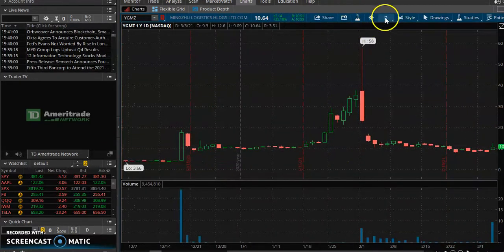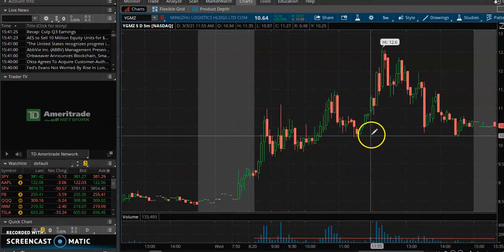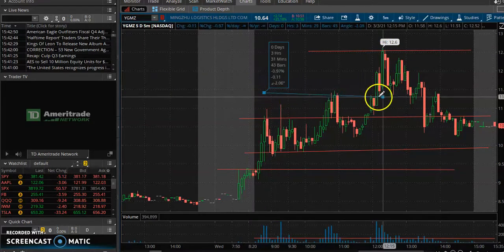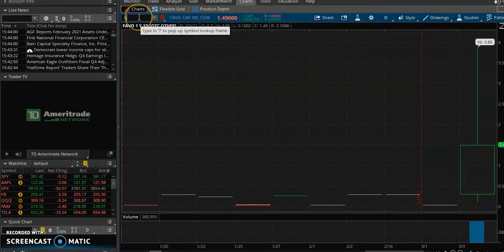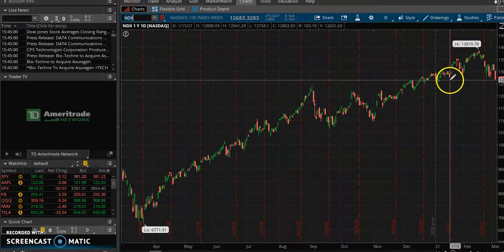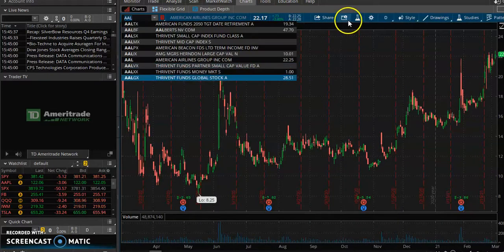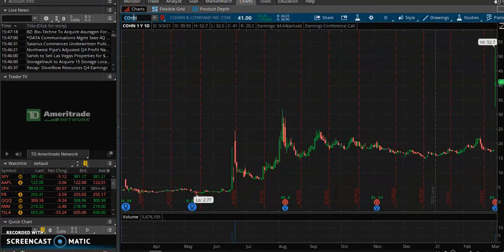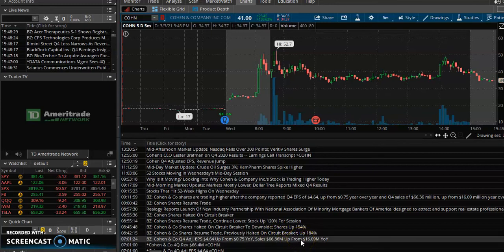Trading In A Down Market & Today's Biggest Stock Market Winners $COHN $KMPH $YGMZ $FAVO $OVID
Today's video is a lesson on trading in a down market.  In this lesson we go through moves the market makes even in a down market when all but select stocks are red.   Always remember to limit losses and be smart.  ​​

$COHN $KMPH $OCGN $SPY $DJI $NDX wallstreetbets​​​ nasdaq​​​ nyse​​​ stocks​​​ investing​​​ stockpicks​​​ daytrader​​​ optionstrading​ options​